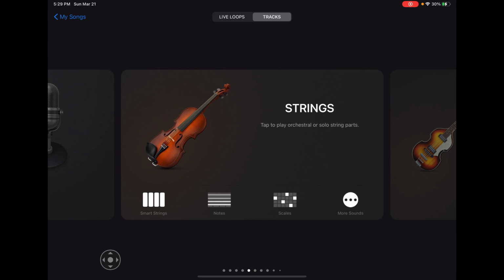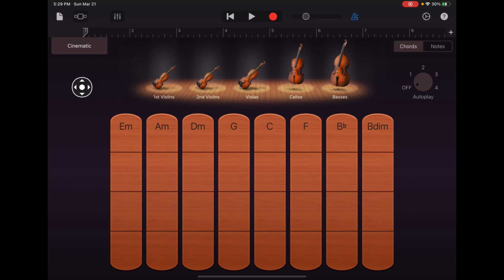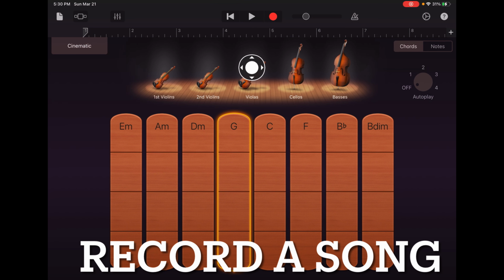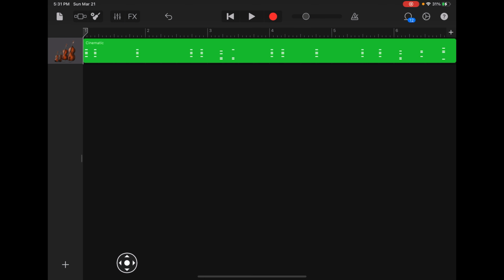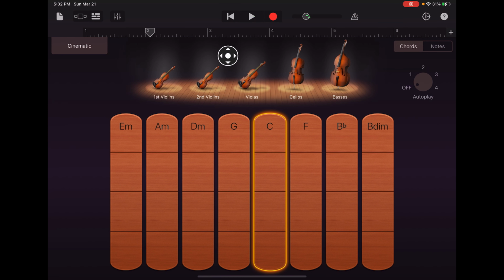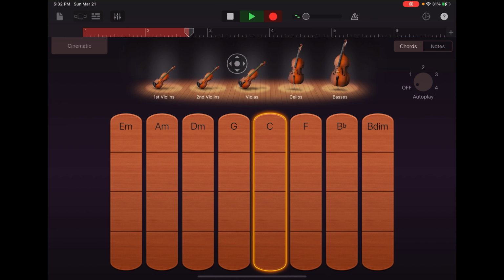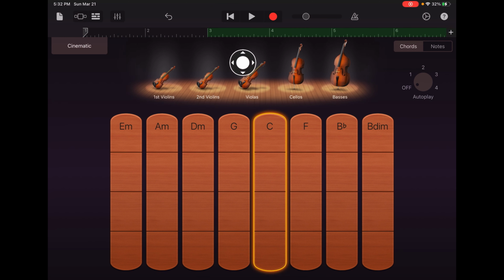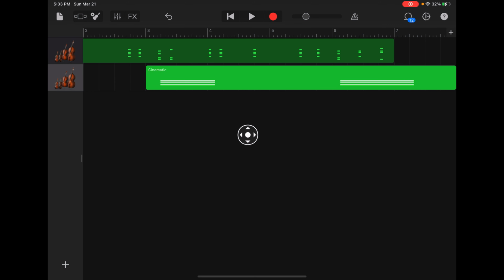GarageBand Record With Strings iOS (iPad & iPhone)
Learn how to use GarageBand to record the Strings. Making music with GarageBand is so fun!

This video is part of our Art, Music and Expressionism project where we make an image in Sketches School (like this one made by my great friend Denise), create a song in GarageBand that goes with the emotions of that image, and then put them both into iMovie. This project can be used to help students with social emotional expressionism, allow complete creativity, or for students to show what they know about a topic! The possibilities are endless!

Want to learn more about Sketches School, GarageBand or iMovie on your iPhone or iPad?